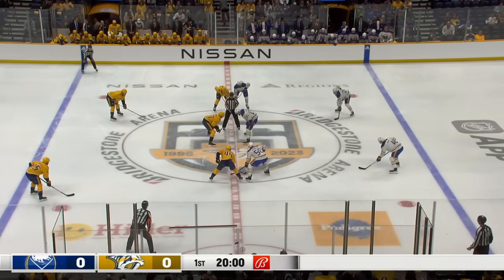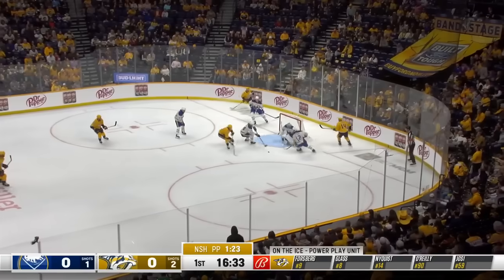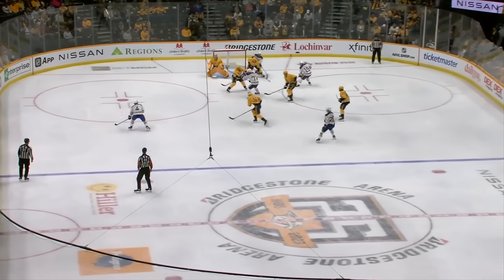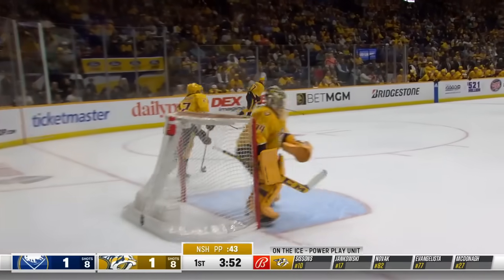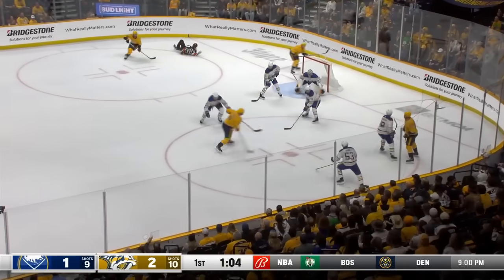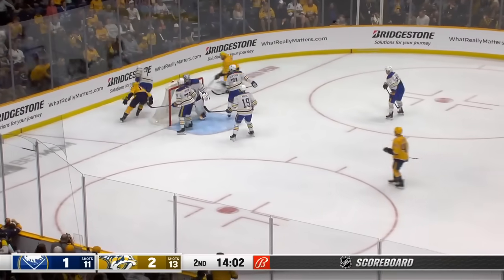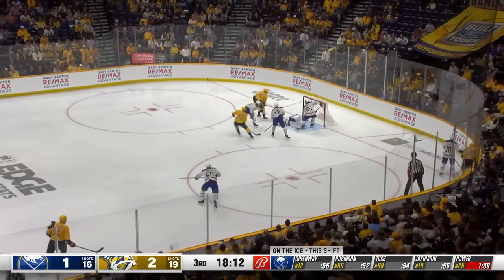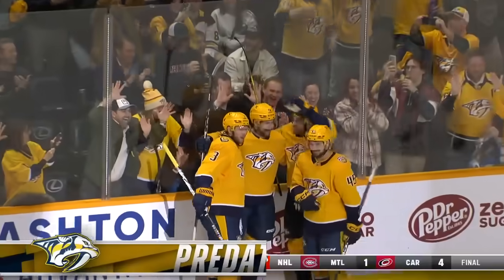NHL Highlights | Sabres vs. Predators - March 7, 2024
Filip Forsberg couldn't be contained as the Swede netted his 10th-career hat trick and took down the Sabres on the way in a 4-2 win. New Buffalo acquisition Bowen Byram made a good impression, scoring a goal and notching an assist in his debut.

00:00:00 -
00:00:04 - 1st Regulation Period
00:05:03 - 2nd Regulation Period
00:07:14 - 3rd Regulation Period